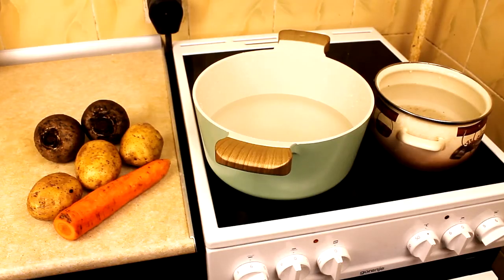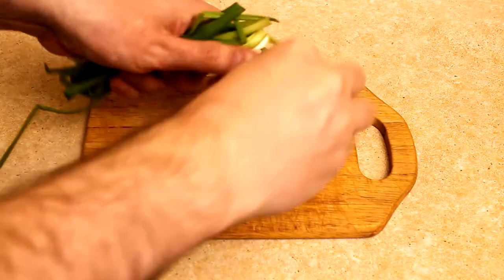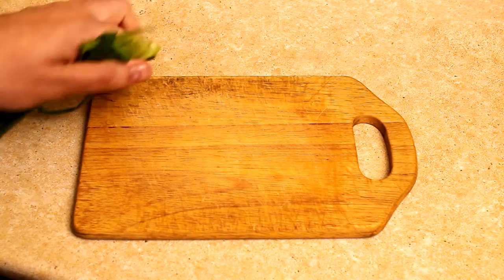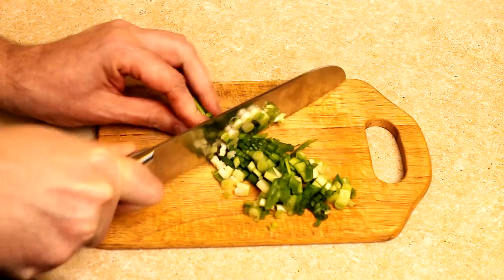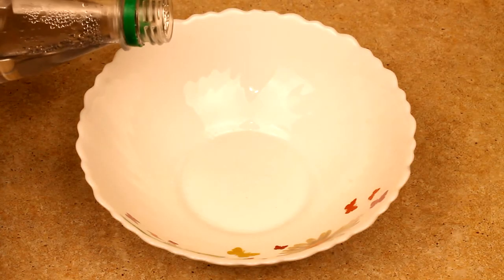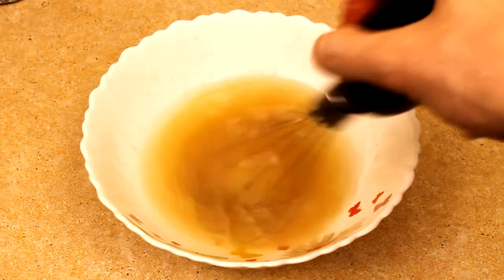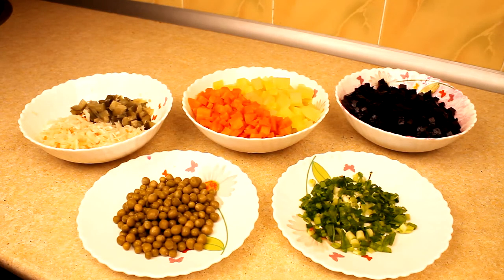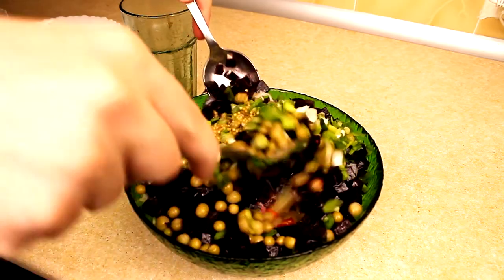Veg Healthy Salad How to make Vinaigrette Beet Potato Salad Vegetarian Recipe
How to make Veg Healthy Beet Potato Salad called Vinaigrette.

Salad Recipe

Potato - 3 pcs.
Carrots - 1 pc.
Beets - 2 pcs.
Salt
Peas - 1 can
Salted Pickle 1 pcs.